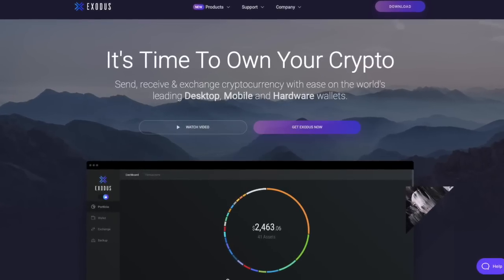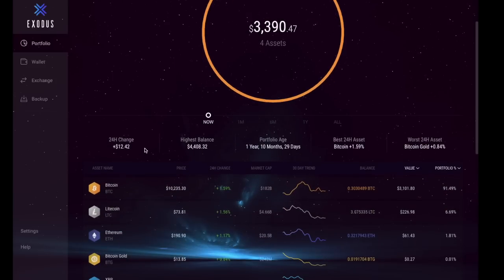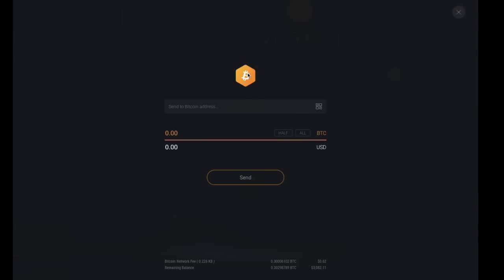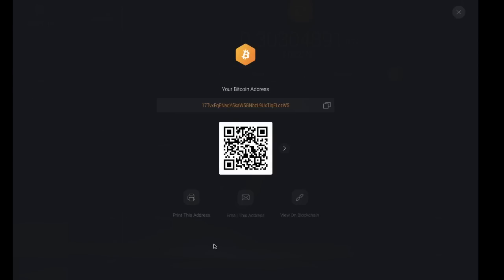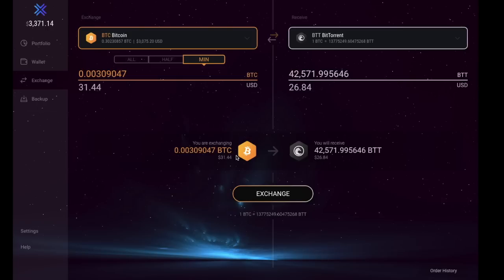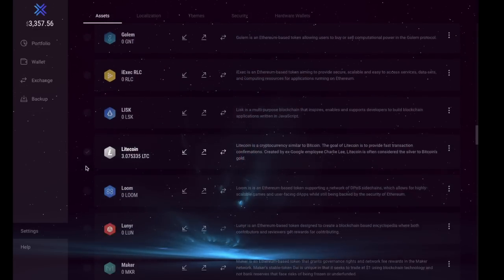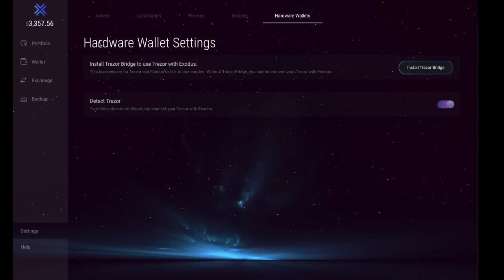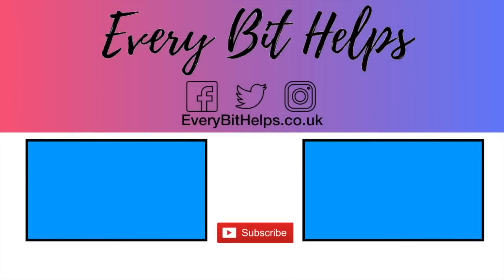Exodus Cryptocurrency Wallet Tutorial (Desktop & Mobile)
In this video, I take you through an Exodus Wallet update and tutorial. I show you how to send, receive and exchange within your desktop wallet. I also show you some of the newer features, such as the integration with Trezor and the mobile wallet.